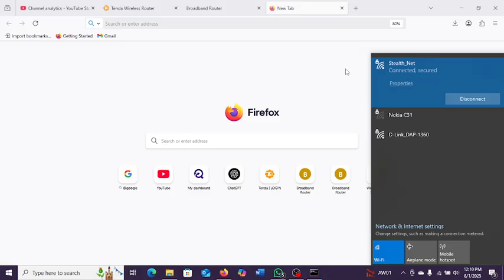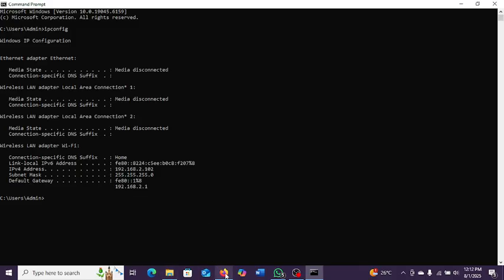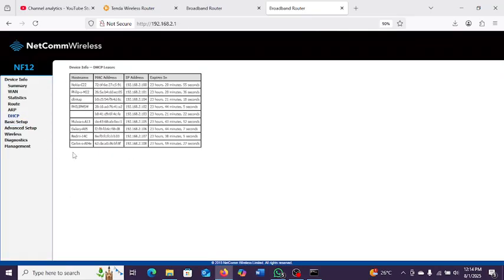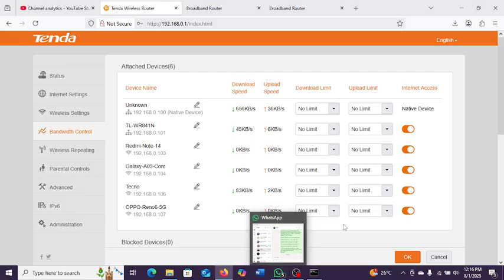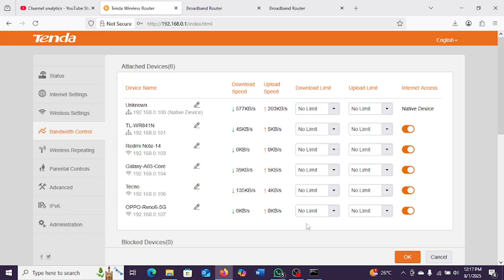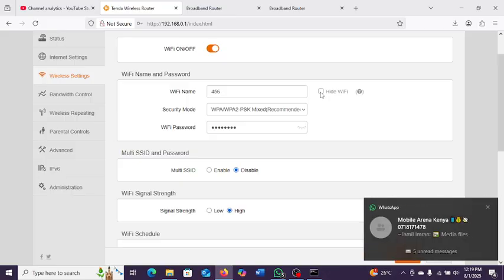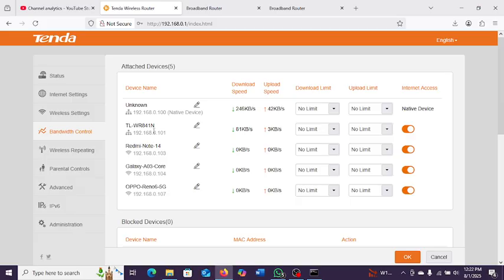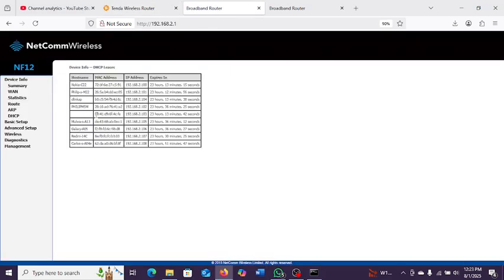Manage Any WiFi Router Without Apps | Block Devices, View Users & More!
🌐 Tired of slow internet or unknown devices hogging your WiFi?
In this video, I’ll show you how to fully manage your WiFi router or network directly from the router’s webpage — without using any third-party apps or services. This method works with most routers like TP-Link, Tenda, D-Link, Huawei, ZTE, Netgear, and more!
✅ What You’ll Learn:

How to access your router admin page (router IP login)

Check who's connected to your WiFi

Block or kick out unwanted devices

Change WiFi name (SSID) and password

Basic security tips to protect your network

🛠 All you need: A device connected to your WiFi and a browser!
🔒 Stay in control of your internet. Whether you're at home, a hostel, or running a small office — this is a must-know skill.